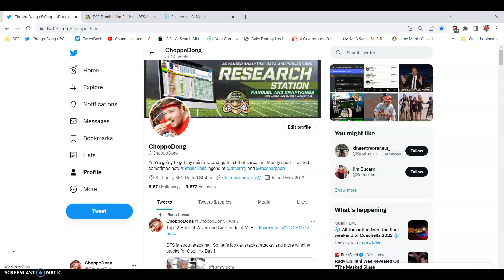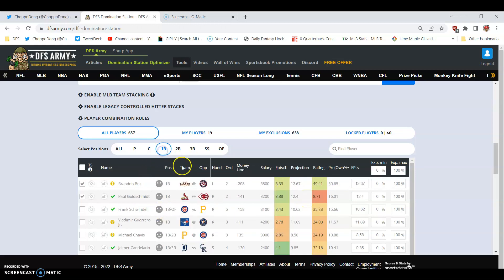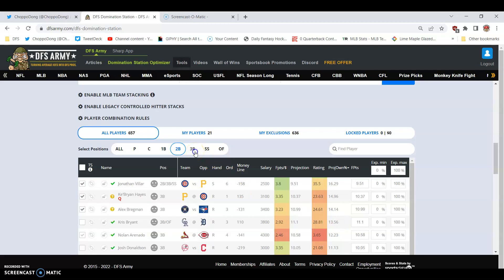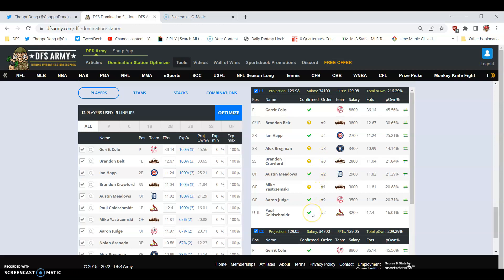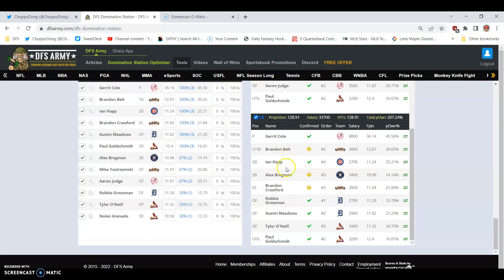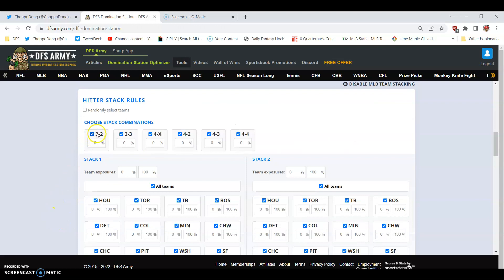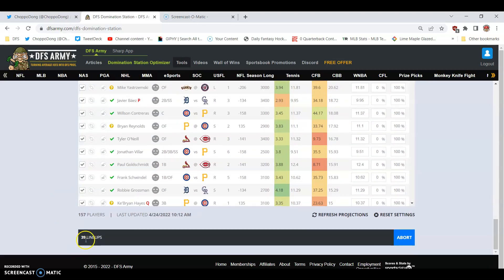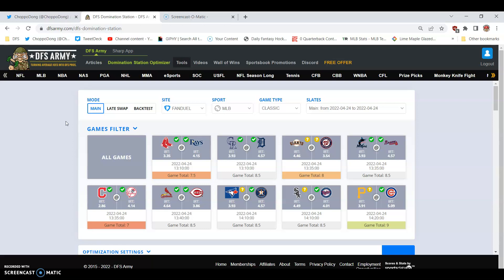Cash Tournament Picks Winning Lineups MLB DFS Fanduel 4/24